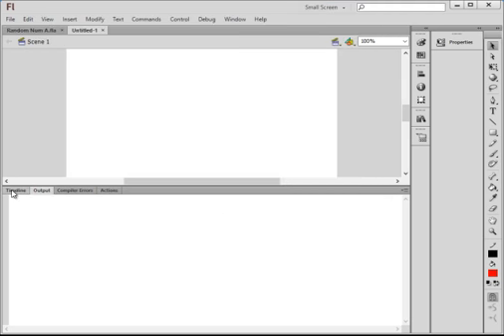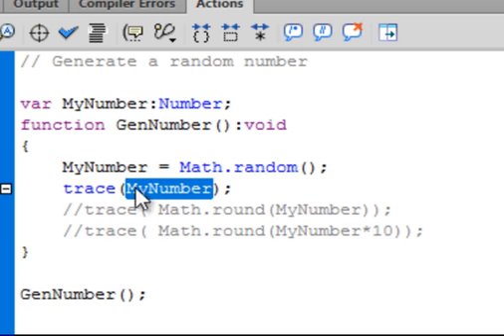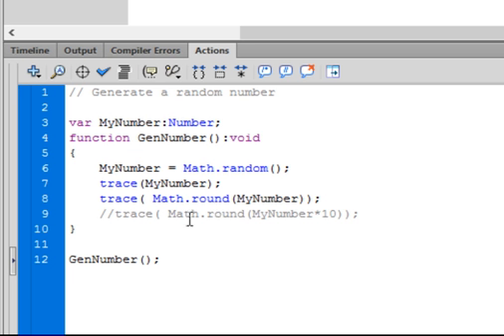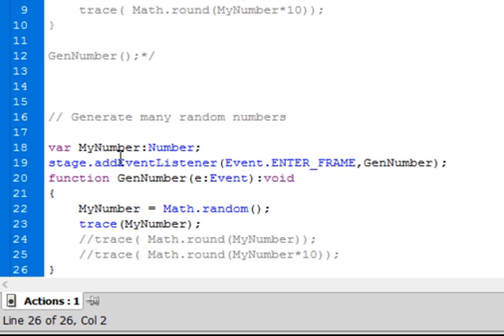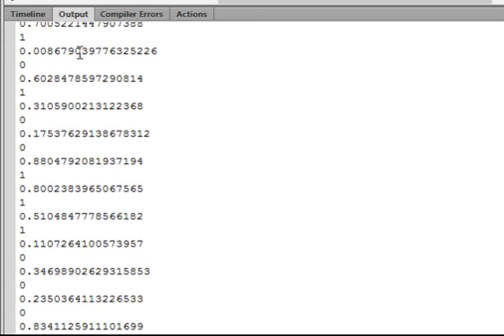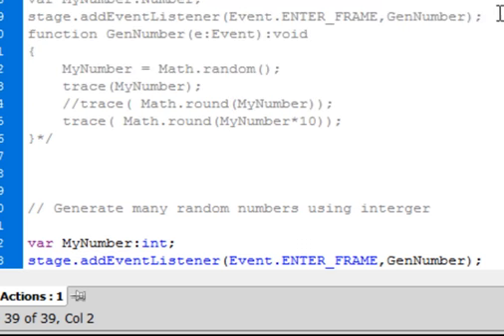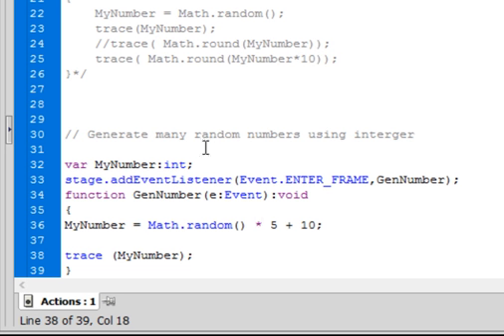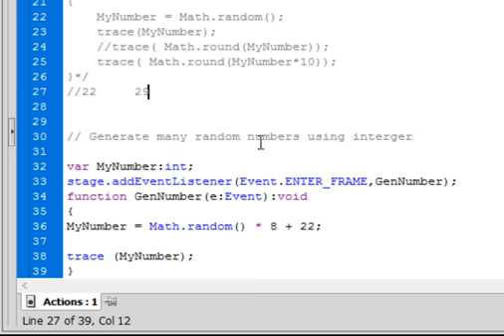Random Number Explained Flash AS3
Learn how to generate a random number. This video gives an explanation of what the code is doing.